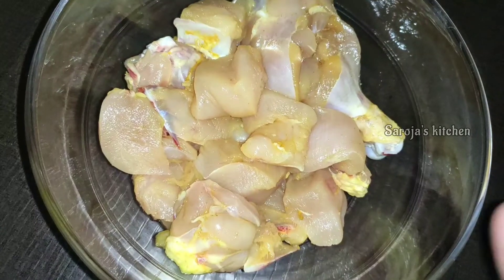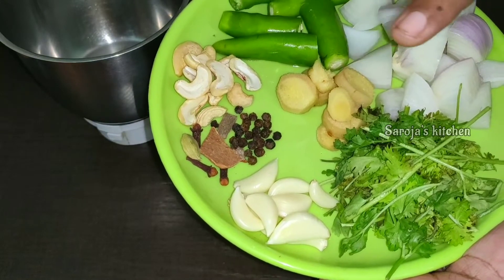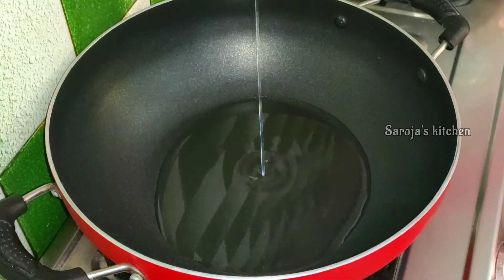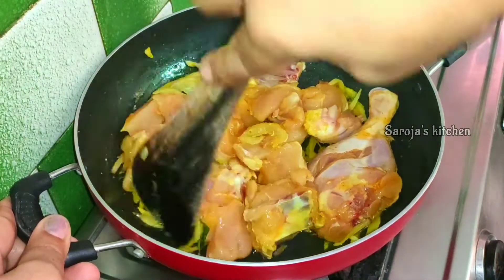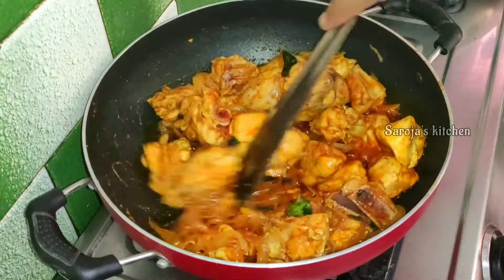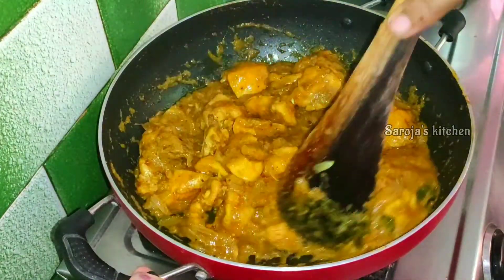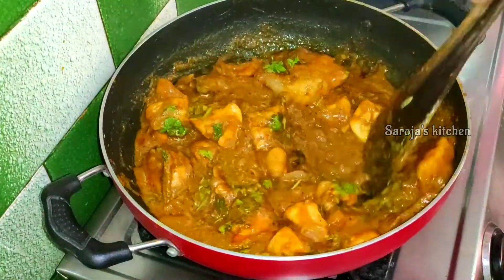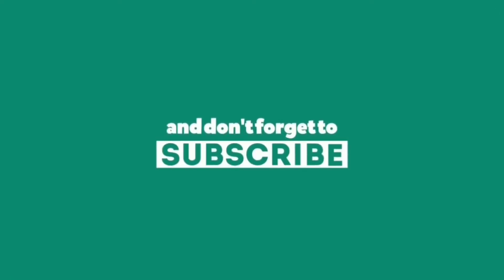కొకొరొకో కోడి కూర ఈ పద్దతిలో చేసి చూడండి మీరే అంటారు సూపర్ అని | chicken curry in telugu.